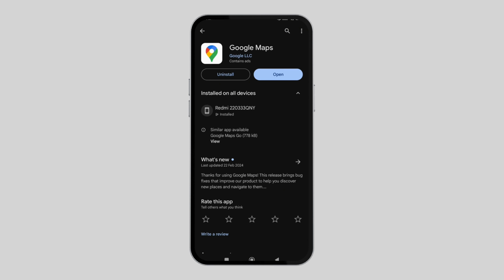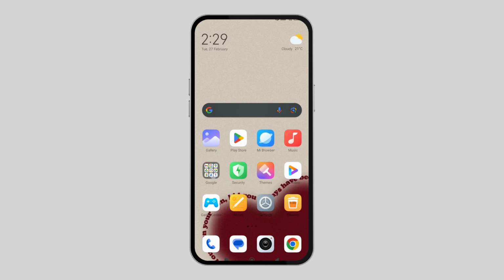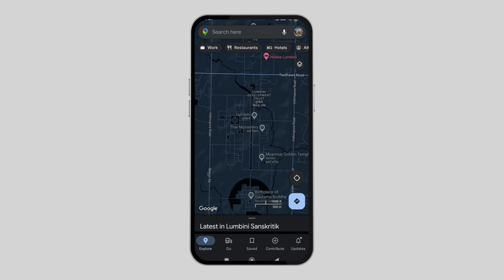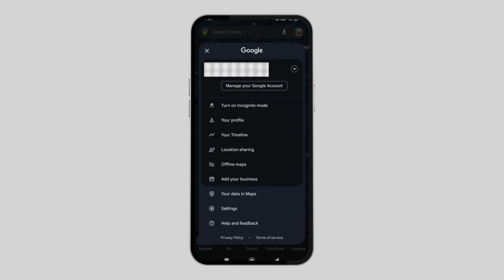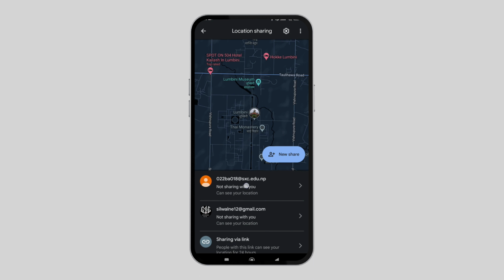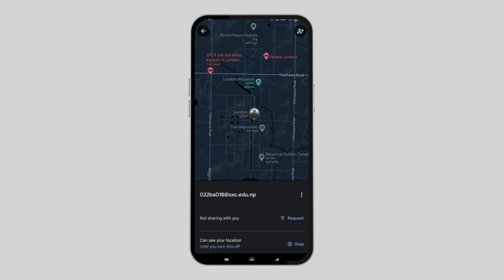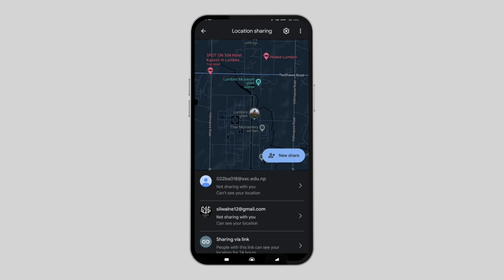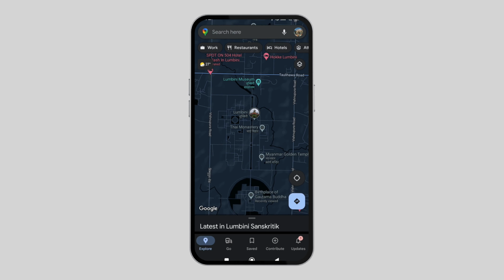How To Stop Sharing Location On Google Maps | Turn off Google Location tracking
Are you concerned about your digital privacy in 2024? This detailed tutorial is your go-to guide for understanding how to stop sharing your location on Google Maps and turn off Google Location tracking. Whether for privacy reasons or just to take control of your digital footprint, this video will provide you with the necessary steps and insights.

In this video, we'll cover:

- A comprehensive guide to disabling location sharing in Google Maps.
- Step-by-step instructions on how to turn off Google Location tracking on various devices.
- Understanding the implications of location sharing and tracking for your privacy.
- Tips for managing your location settings to balance convenience and privacy.
- Insights into the latest privacy features and settings in Google Maps for 2024.

Take control of your online privacy and learn how to manage your location settings effectively. If you've been asking yourself, 'How do I stop sharing my location on Google Maps and disable location tracking in 2024?' - this video is your essential resource.